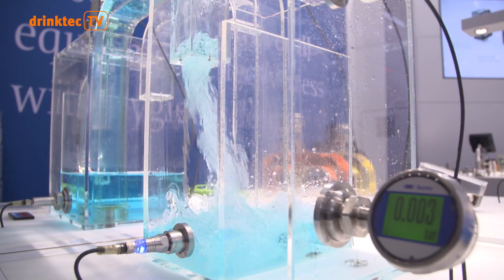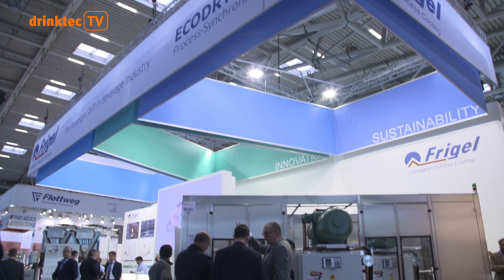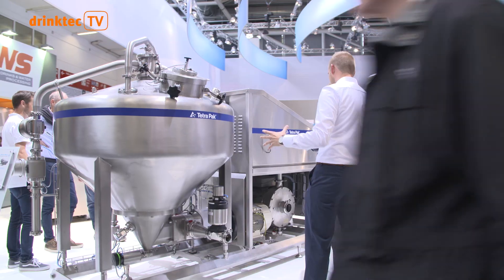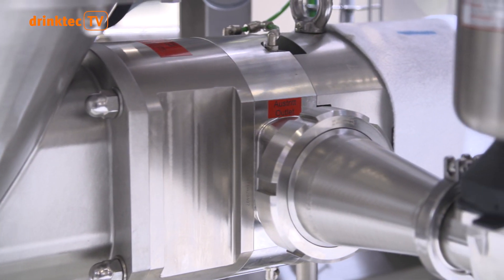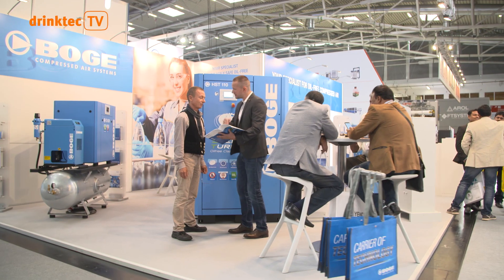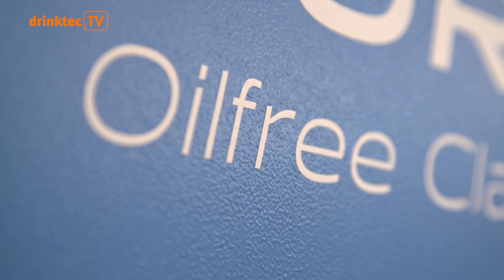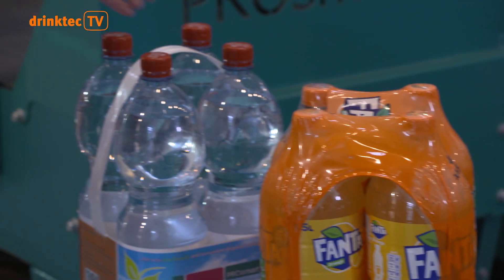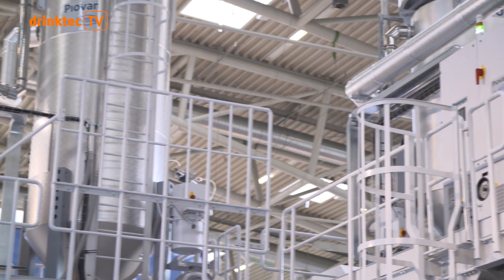drinktec 2017 – Sustainability through energy and resource efficiency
The efficient use of resources is a must in every production. Especially in beverage production, water is enormously important.

Richard Clemens, Managing Director, VDMA - Mechanical Engineering Industry Association
"You need water for everything. In all food processing and in the beverage industry I always need water. Water is a taste factor, a cost factor and also a resource factor. Saving water saves money. "
The Ecodry cooling system from the manufacturer Frigel guarantees up to 90 percent water saving. Synchronous process cooling also saves up to 30 percent of energy.
Tetra Pak is launching the next generation of inline dispersing machines on to the market. Unsurpassed mixing performance with lower operating costs is guaranteed.

Søren Steffensen, Product Manager, Tetra Pak
"What is new about this one here, that we took the mixing head out of side the mixing tank. That means that the mixing head will only use energy on mixing. The pump which is underneath here will only use energy on pumping.
And that combined actually enables us to lower the energy consumption about 30 Percent compared to conventional mixers in the market today."

With the "Freez'air" Valentin Thierion can remove excess yeast in wines or champagne with an air-ice bath. The advantage of this method: no environmentally harmful glycol is required.Production machines are often blamed for mineral oil residues in food. Not at Boge. The magnetic motors and compressors work without lubrication.
Martin Abt, Sales Engineer, Boge"Over the last years we have invested a lot of resources in development, to create an absolutely oil-free system. The system does not contain any oil, that is, the entire compressor is air-bearing and no oil is needed for a transmission or other things. "The exhibitors at drinktec also show how packaging can be saved. The slogan: banderole instead of foil. Up to 75 percent of resources are saved compared to traditional film packaging.
PET is making great strides. The bottles are becoming lighter and more environmentally friendly. Prelactica is focusing on this. This milk bottle has a lightproof inner skin and a stable outer wall. It is 100% recyclable and is produced using a special injection molding process.Stefan Kleinfeld, Product Manager, Netstal"The advantage of the overmolding is I can get very good wall thicknesses, that is, on the one hand, I save PET material because the wall thickness is thin, from the bottle and the freeform itself, and I save the additive, the titanium dioxide. So I can save twice over, which makes the whole thing more economical and ecological. "
Sustainability, energy and resource efficiency. One of the major topics at drinktec - the world's leading trade fair for the beverage and liquid food industry.